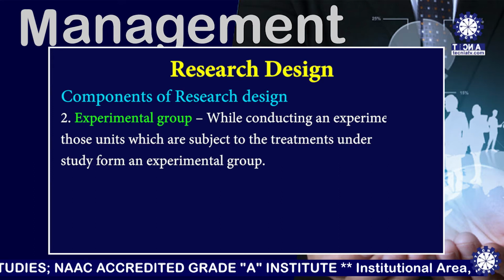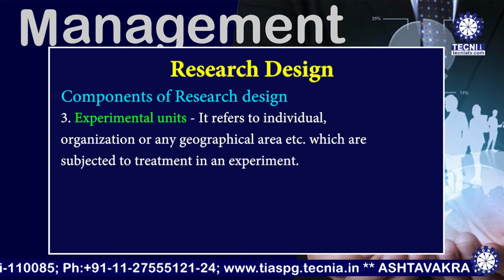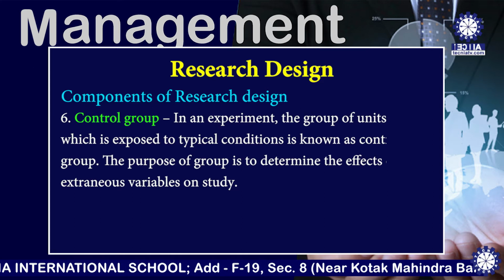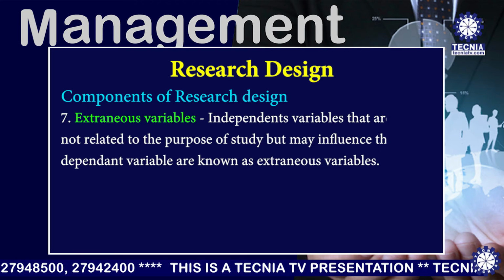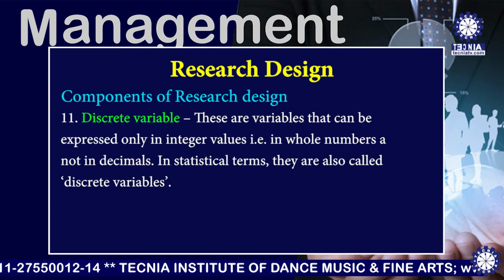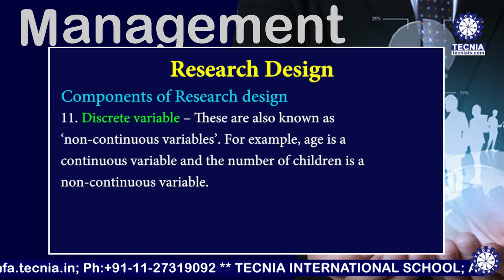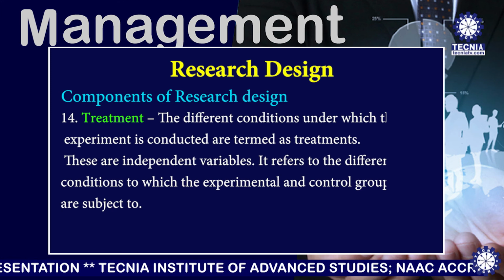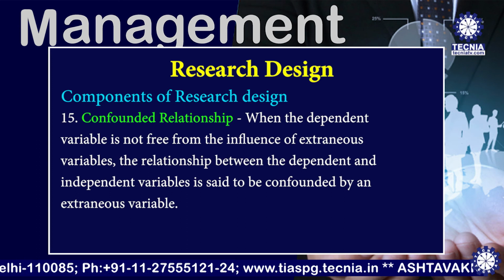Research Design || RESEARCH METHODOLOGY || Dr. Sandeep Kumar || BBA || TIAS || TECNIA TV